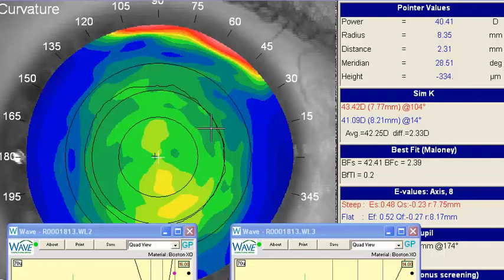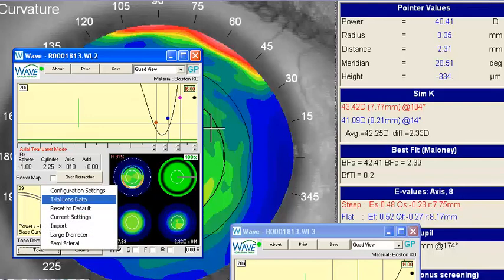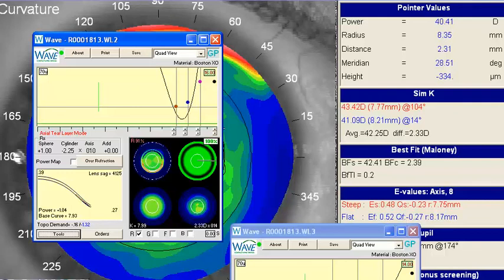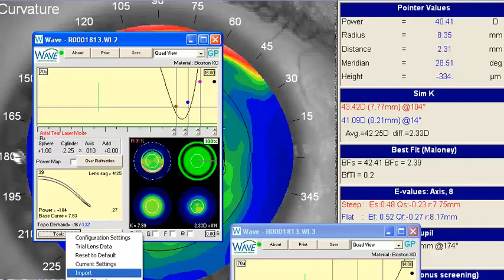Legacy WAVE - Scleral lens w/ OR 2